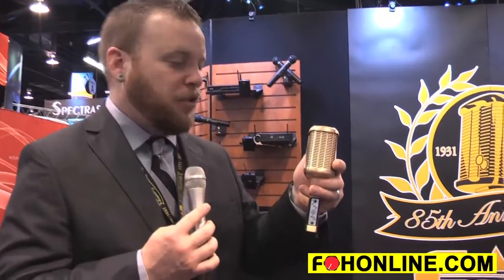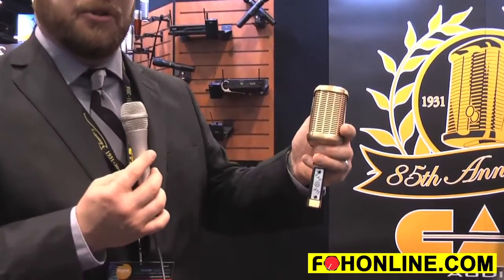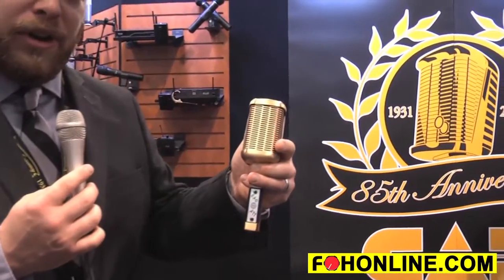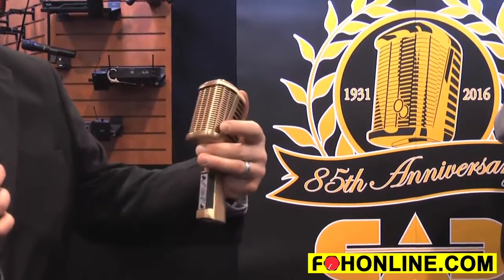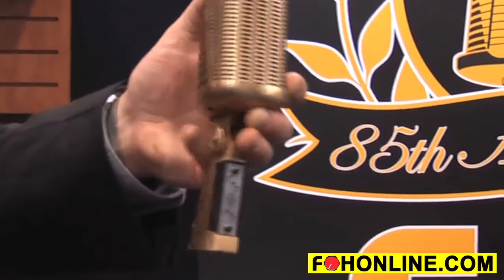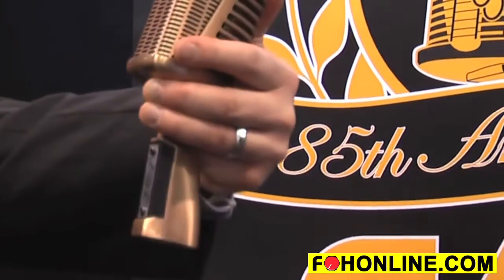New CAD Microphones at Winter NAMM 2016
At Winter NAMM 2016, CAD Audio unveiled the vintage-styled A77 microphones with ribbon or dynamic capsules and the D88, a rugged new mic designed to capture kick drums.